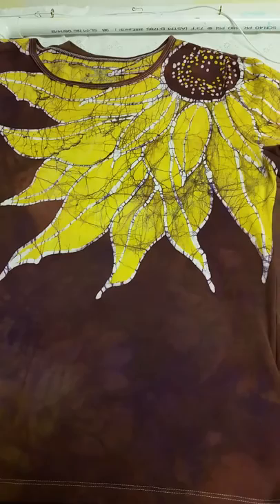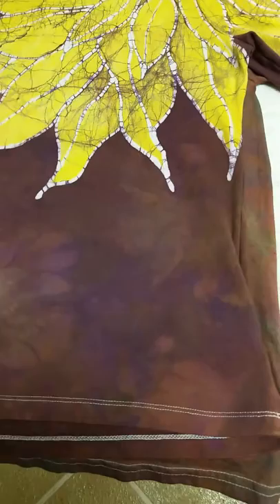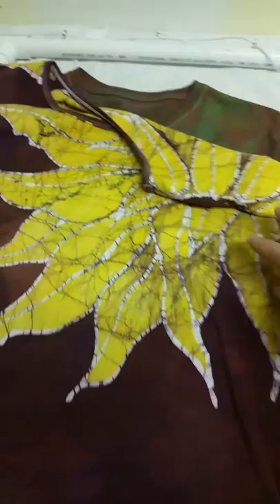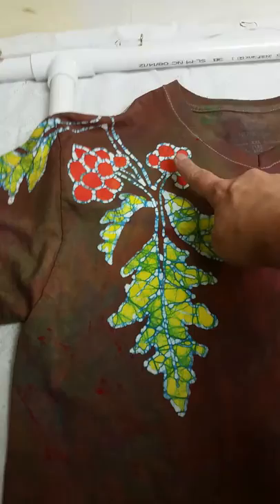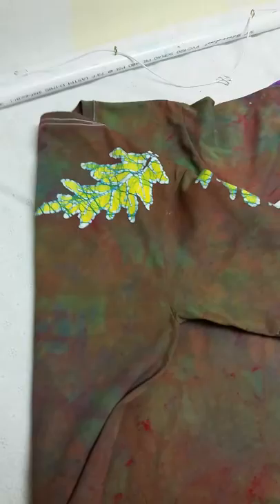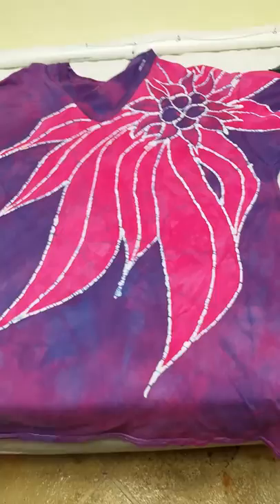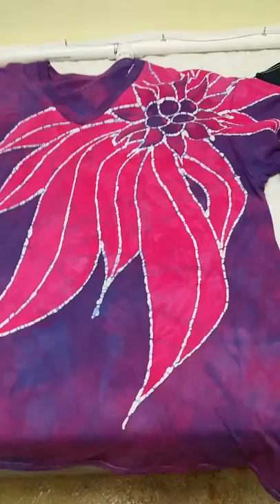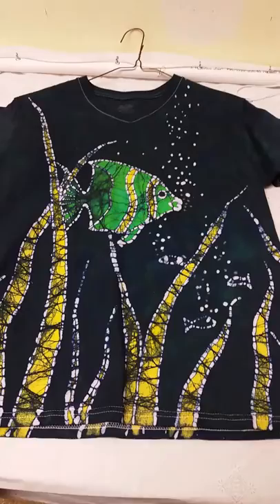Unique Batik Shirts Are Out Of The Dye Bath - They Are All Finished!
These batik shirts are complete. They have been washed, dried, waxed, dyed, air dried, waxed again, dyed a different color, air dried again, wax boiled out of them, washed and dried, and then washed and dried again. Whew!!! (And 2 of the shirts went into an additional dye bath.)  What a process! But well worth the effort!
I started out with 100 percent white cotton t-shirts. I always wash my fabric before I begin dyeing or waxing, just to make sure all the sizing or foreign substances are all gone. I then use molten bees wax applied by a batik tool called a tjanting tool. The dyes that were used were Procion MX fiber reactive dye for cold water dyeing. Both the Tjanting Tool and the Procion MX Dyes were purchased